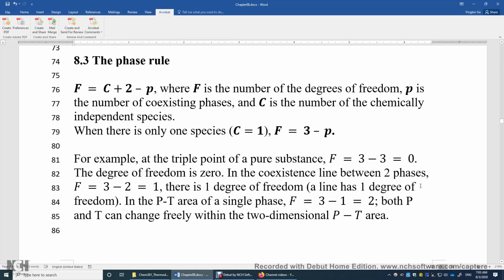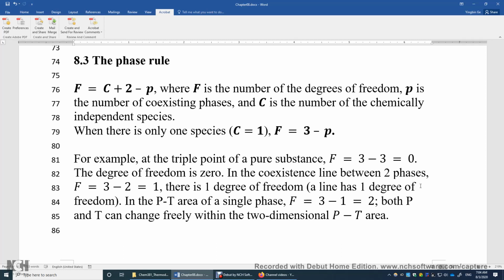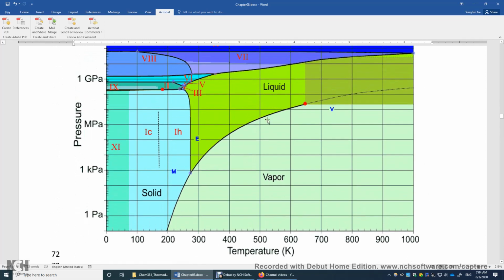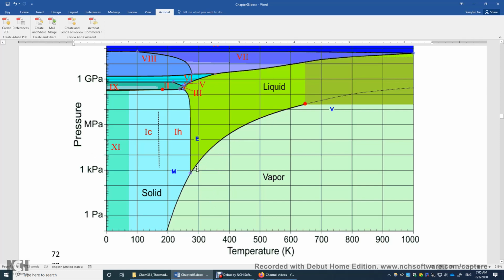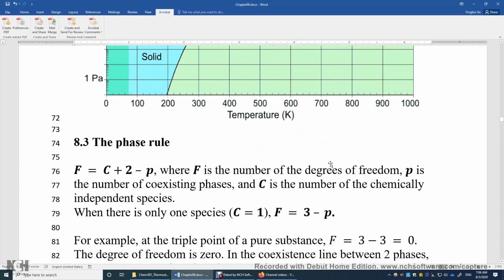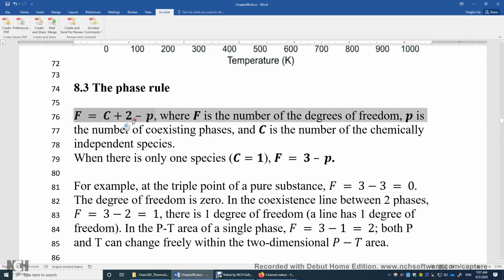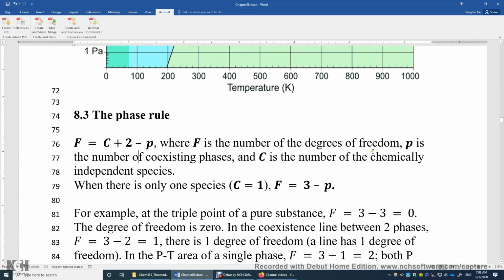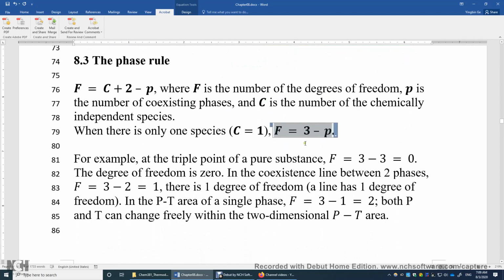8 3 Phase Rule